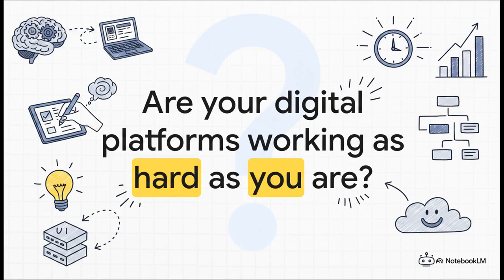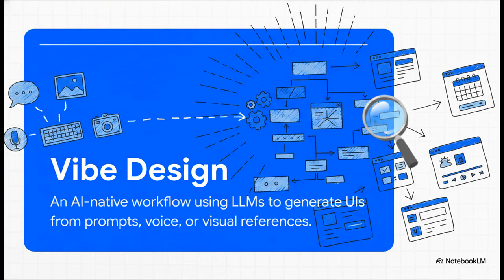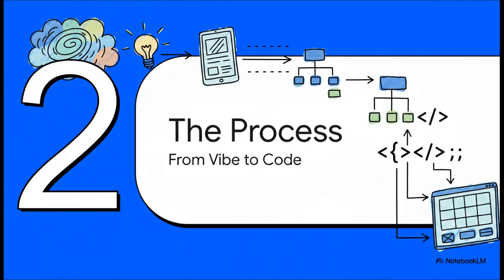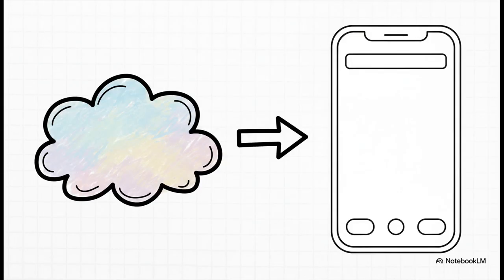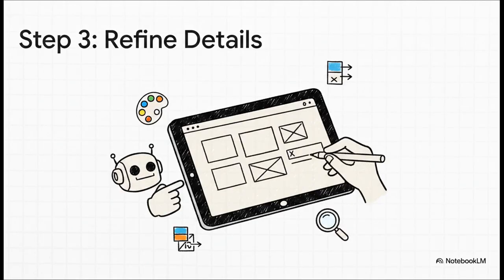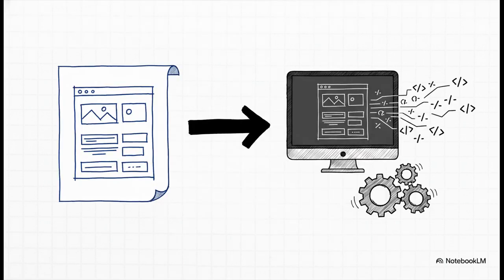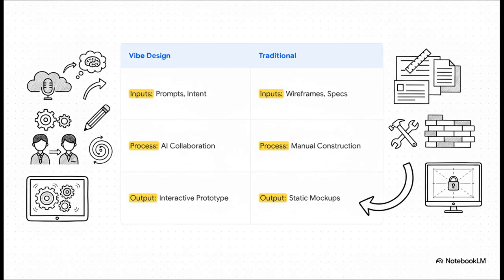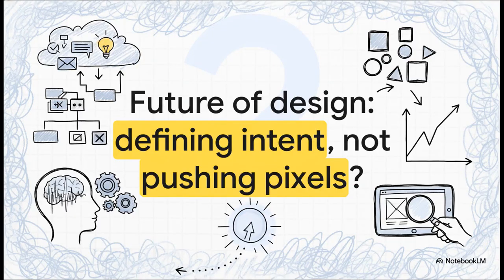From Prompt to UI